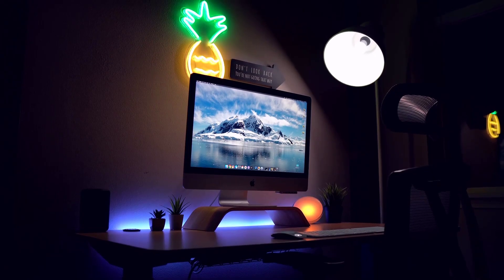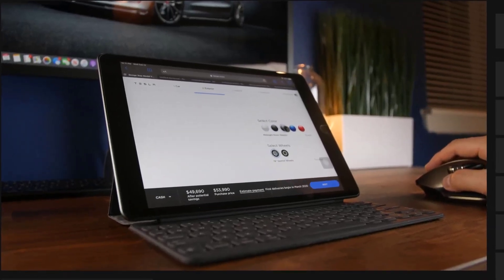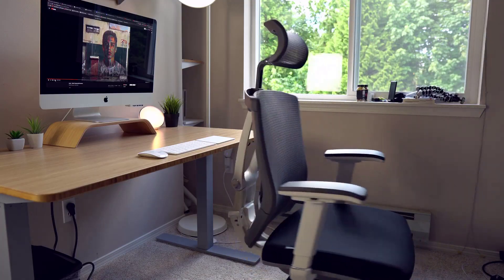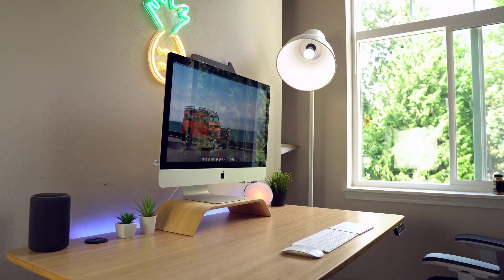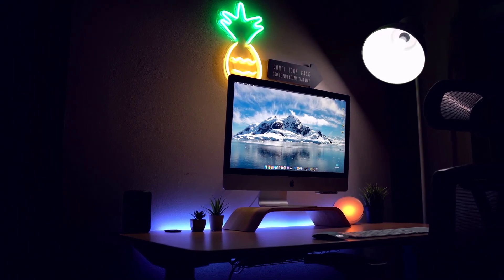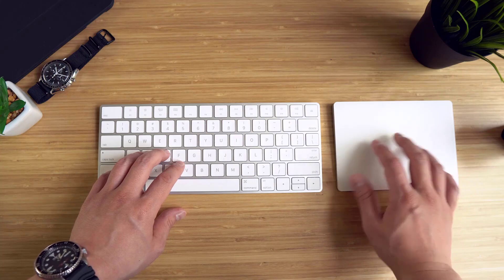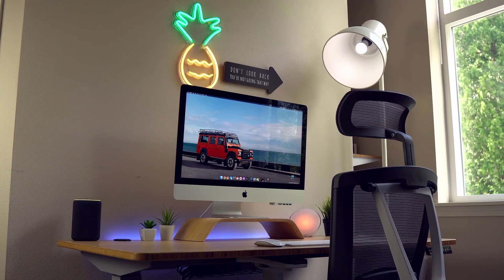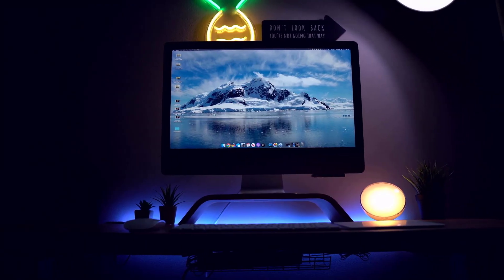Video Editing Desk Setup | Autonomous x @JSL Review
JSL Review is a YouTuber and also a video editor. And like us, he is also spending a lot of time working from home. And that motivates him to update and refresh his working space. If you are looking for a video editing desk setup don't miss this video.

And one of the significant changes in the setup of JSL is the addition of 2 items from Autonomous: the standing desk - SmartDesk Core and Office Chair Ergo Pro. The SmartDesk Core is a home standing desk designed with minimalist aesthetics, optimized for a perfect fit in nearly any home or corporate office setting. SmartDesk Core could save up to 4 custom heights to move effortlessly between them, really simple controls for greater convenience. And the combination with a SmartDesk Core could not be more perfect than the ErgoChair. With modern design but and provide a comfortable experience. Back and neck rest made out of a breathable and flexible mesh. And you could adjust almost every component to make this chair fit perfectly with your dimension. This is one of the best office chairs for home office with the most reasonable price

Don't wait any longer. Let's check out JSL Review's Video Editing desk setup.

Check out our Influencer Program if you want to collaborate with us